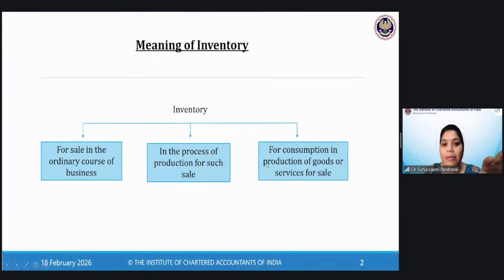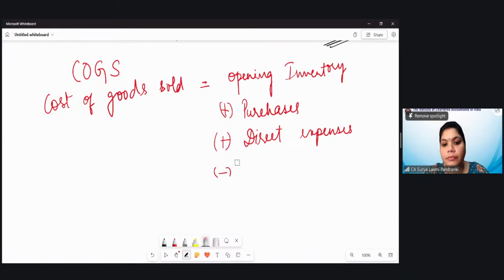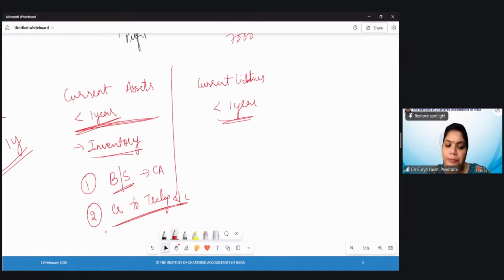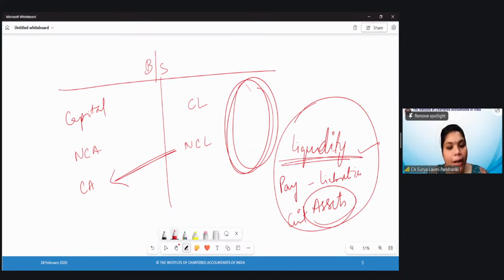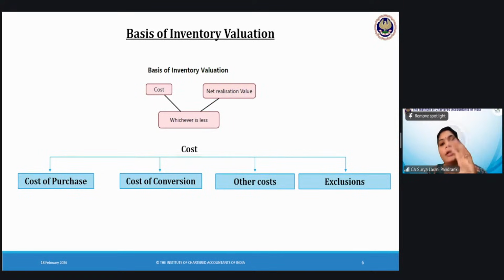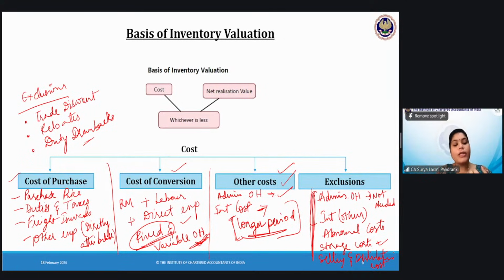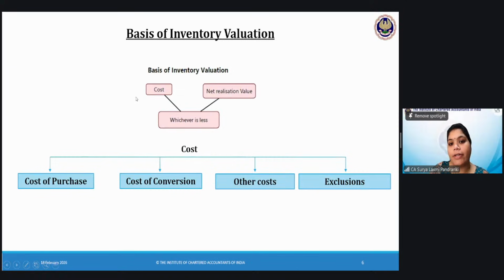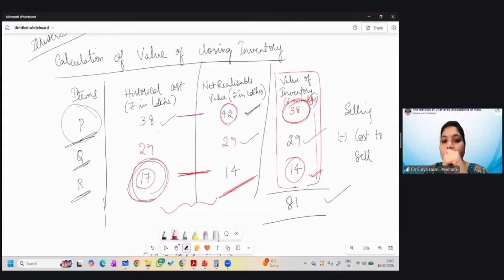Foundation Paper 1: Accounting | Topic: Chapter 4: Inventories | Session 1 | 18 Feb, 2026